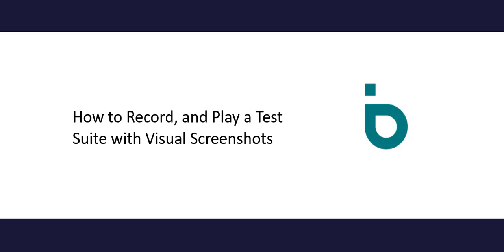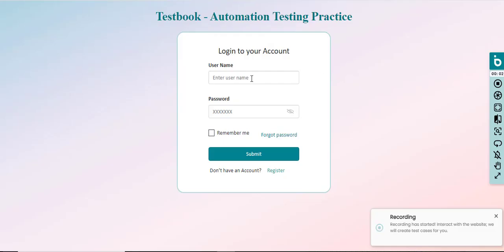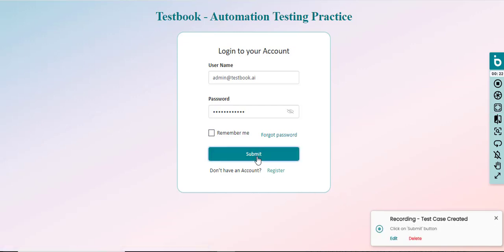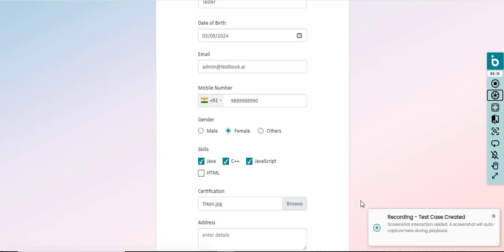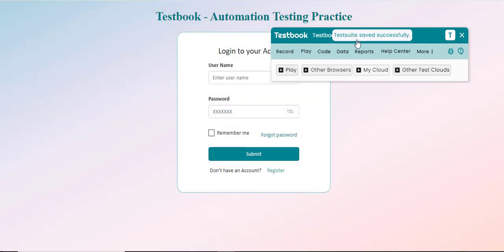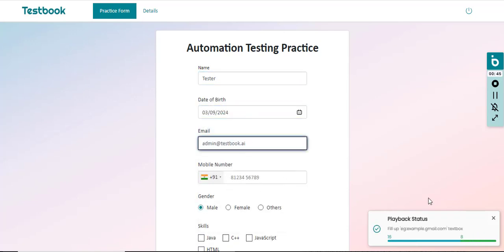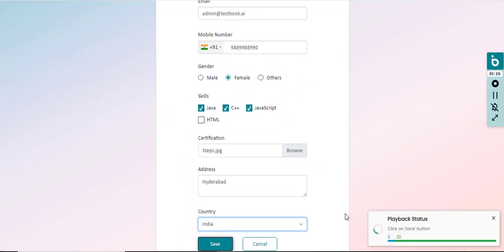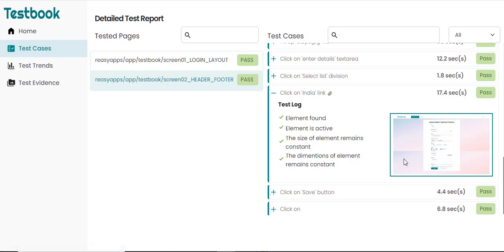How to Record, and Play a Test Suite with Visual Screenshots in Testbook.ai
Learn how to easily record and play a test suite with visual screenshots using the powerfulTestbook.ai tool! In this tutorial, we’ll show you how to capture each step of your test process, generate visual screenshots automatically, and replay the entire suite for accurate results. Whether you’re testing web applications or automating repetitive tasks, Testbook.ai makes it seamless to ensure precision in every step. Watch this guide and take your automation to the next level!